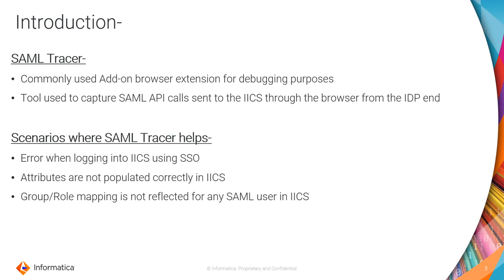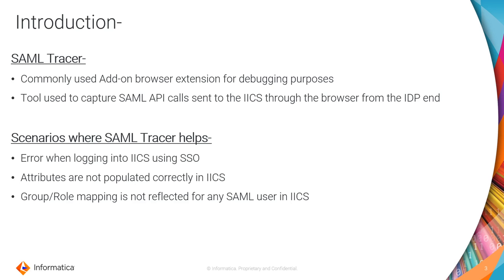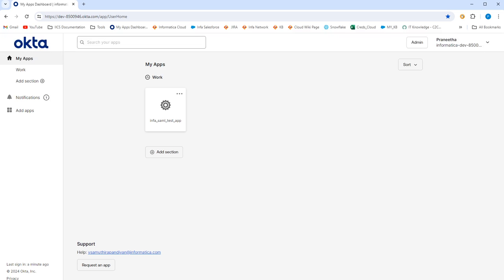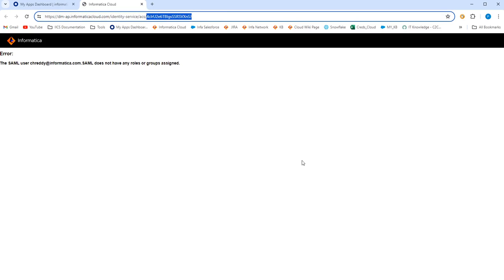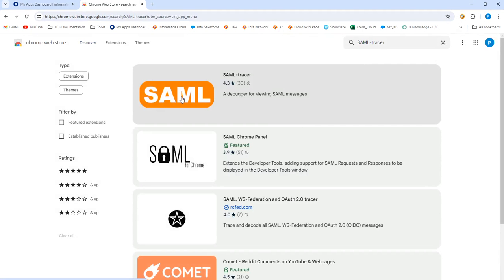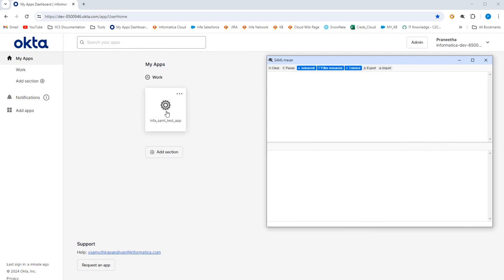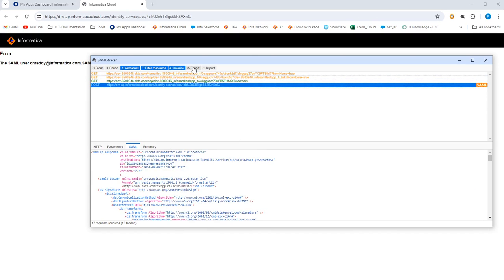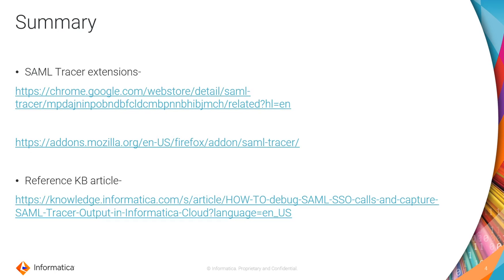How to collect SAML Traces for debugging SSO issues in IICS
This video explains the step-by-step process on how to collect SAML traces.